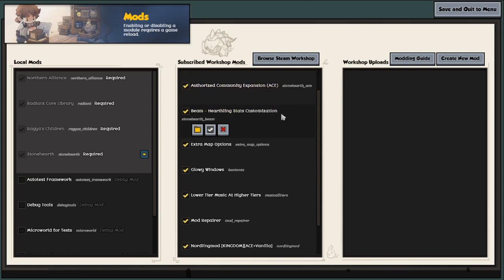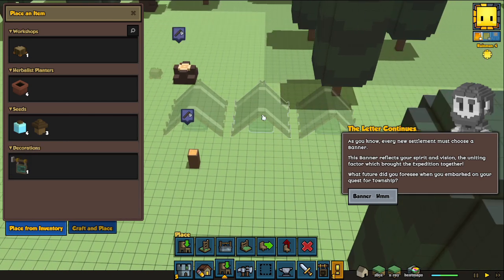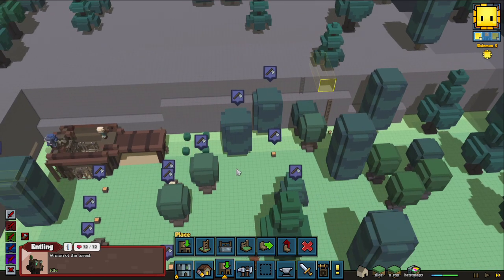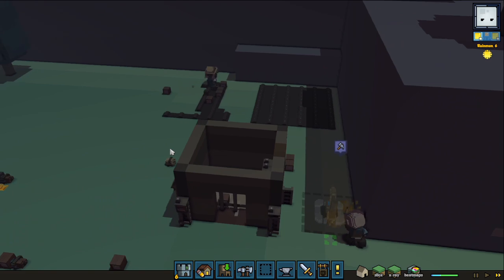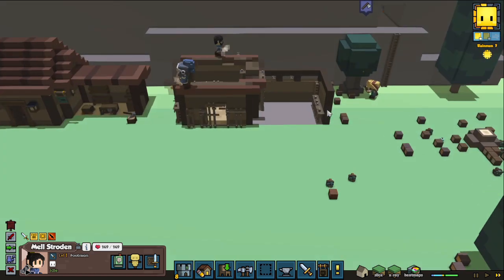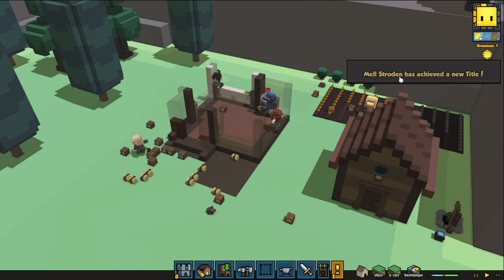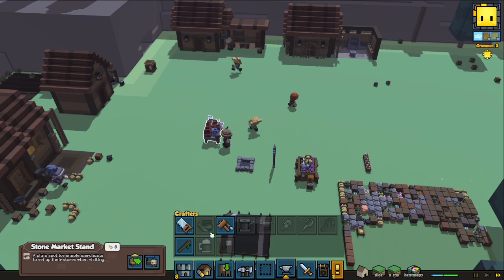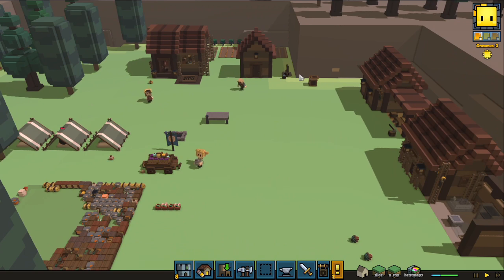Stonehearth E01 - The Settlement of Solhaven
Stonehearth, a game that has been "finished" since 2019 is still a game that I greatly enjoy. So I have brought it to the channel with some challenges for myself:
- Hard Mode is enabled so enemies are tougher and wounds more serious
- If my Lord dies, we lose
- If more than half of my Hearthlings are Forlorn in morale, we lose

Can I against all odds lead the colony of Solhaven to victory? Find out soon!